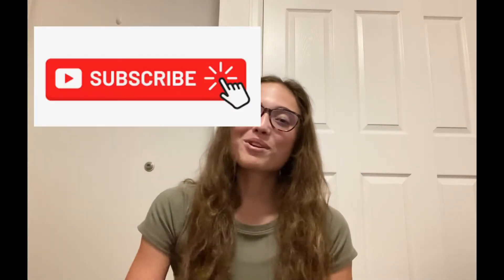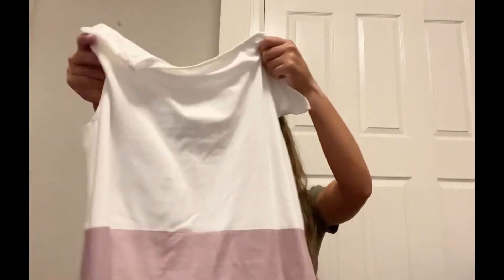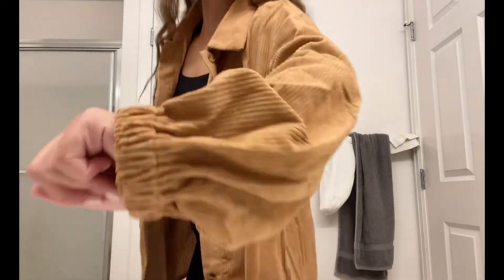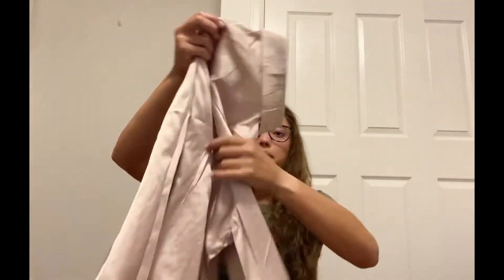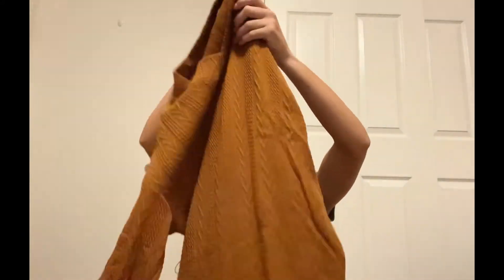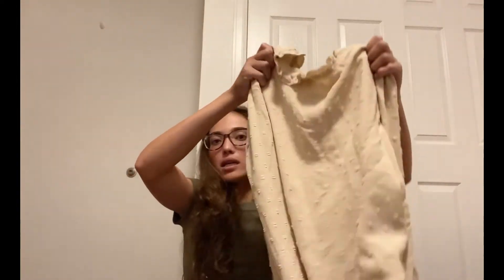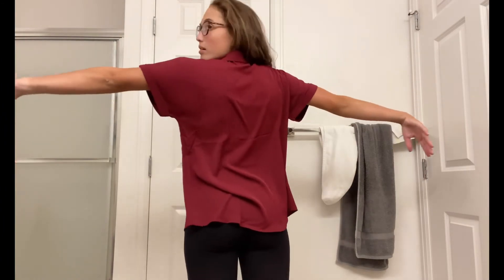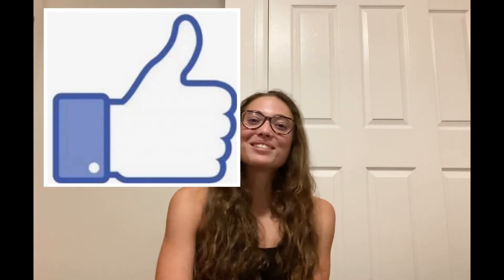LIGHTINTHEBOX TRY-ON HAUL | unboxing + review